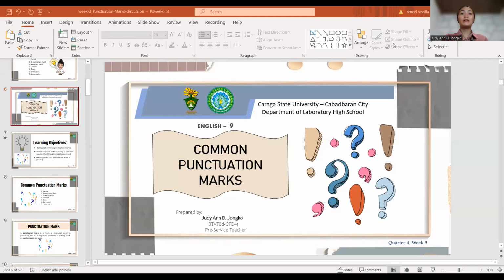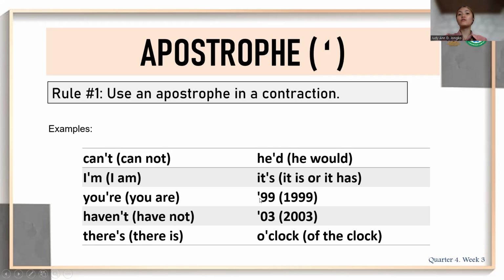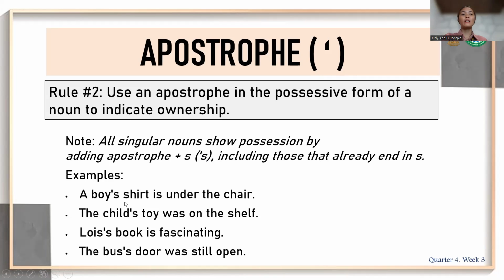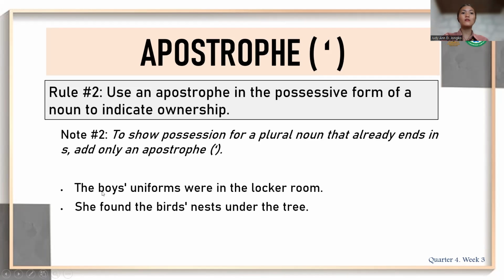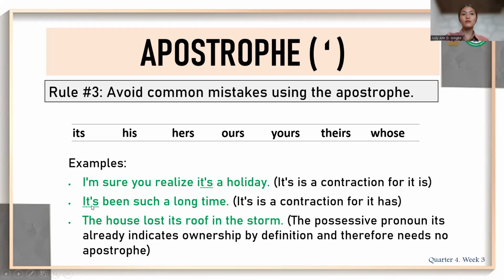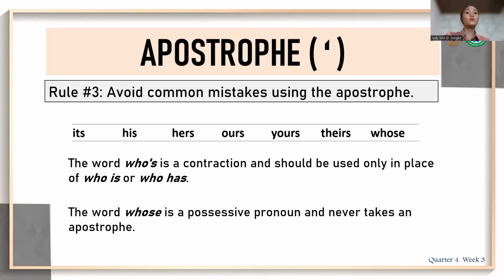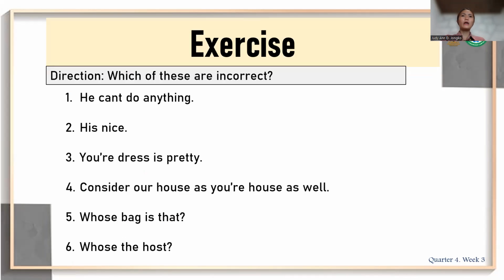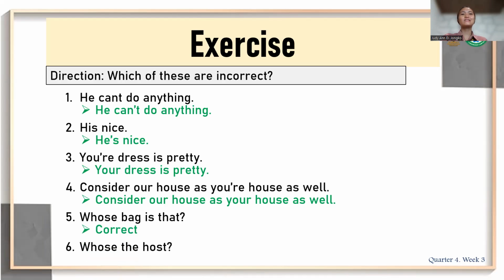Week 3 Continuation Discussion in Punctuations